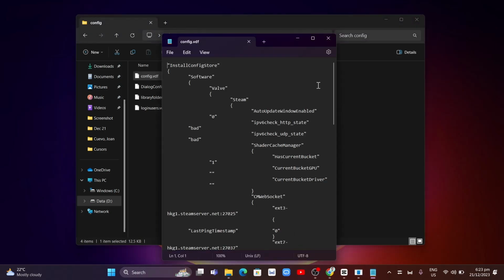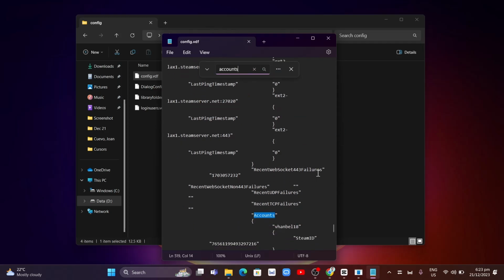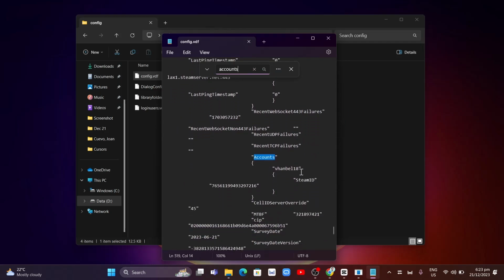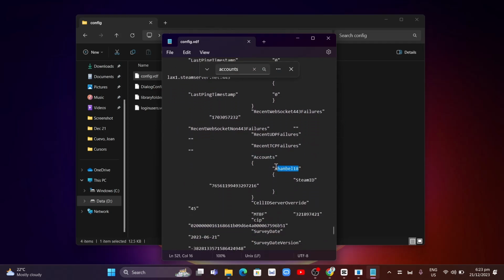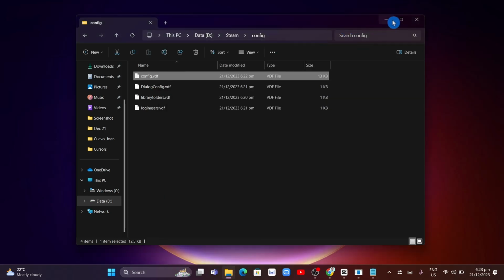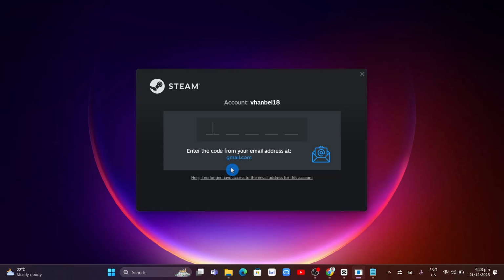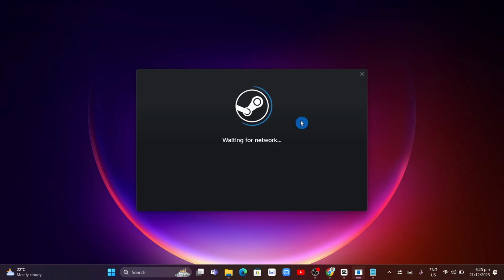Steam Can't Login FIX: Please Check Your Account Name And Password And Try Again!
Steam FIX: Please Check Your Account Name And Password And Try Again! In this video I'll show you how to fix steam wont login with correct password.  The method is very simple and clearly described in the video. Follow all of the steps & you will know how to fix steam please check your password and account name and try again FIX!